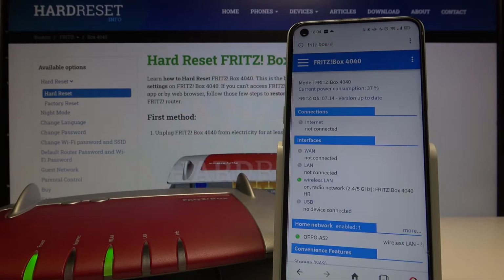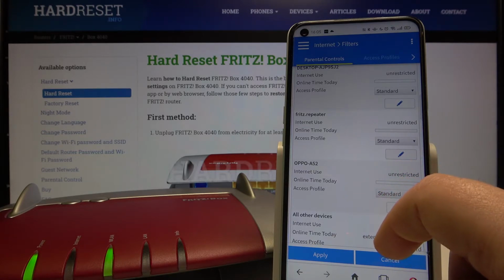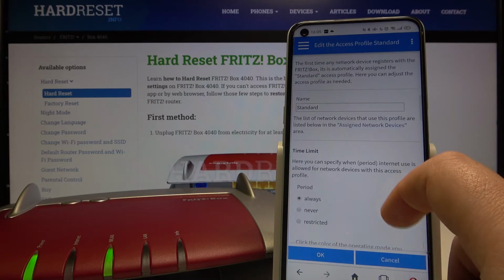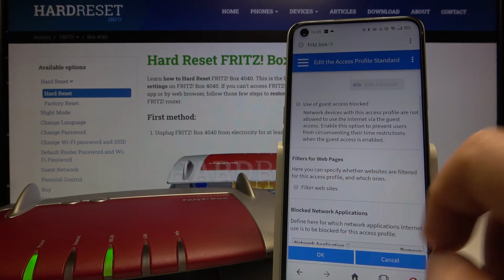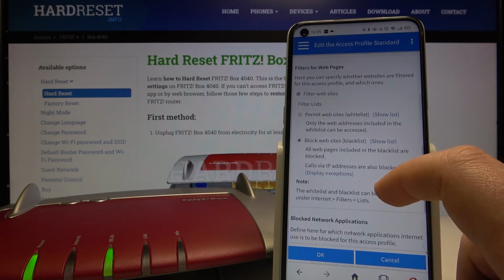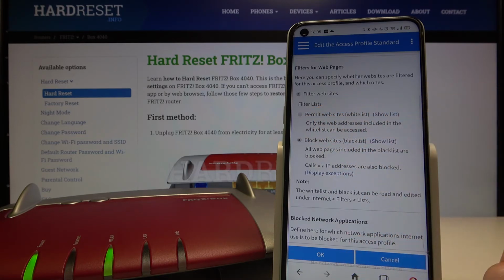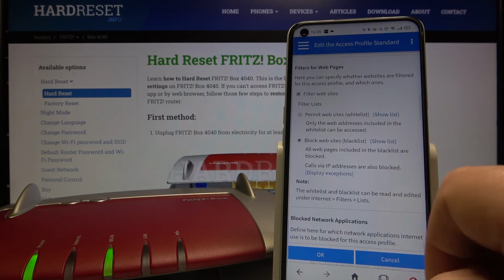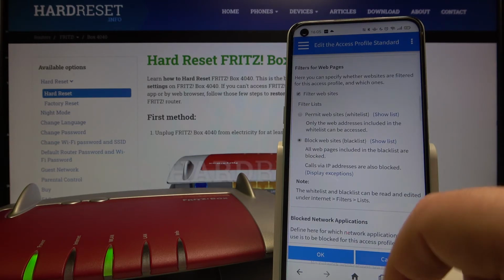FRITZ!Box 4040 Router Parental Control Set Up – How to Block Websites on FRITZ!Box 4040 Router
This video will show you the best method how to block certain websites on the FRITZ!Box 4040 Router. Learn how to control the content that your children watch over the internet. You will need to access FRITZ!Box 4040 Router settings, go to the parental control, and input web addresses or keywords you want to block in the net. You will also have the possibility to configure hours during which the internet connection will be active, you can for example automatically turn off the internet between 11 p.m. and 7 a.m.
How to activate the parental control on FRITZ!Box 4040 Router? How to enable parental control on FRITZ!Box 4040 Router? How to establish keywords to block for parental control on FRITZ!Box 4040 Router? How to restrict channels on FRITZ!Box 4040 Router? How to protect kids while using FRITZ!Box 4040 Router? How to restrict time which children spend on the net on FRITZ!Box 4040 Router?